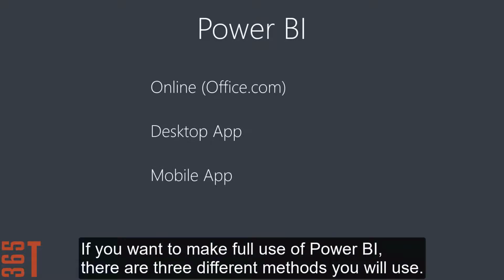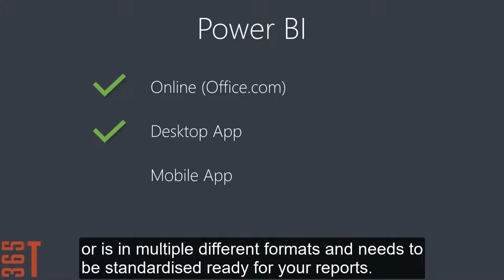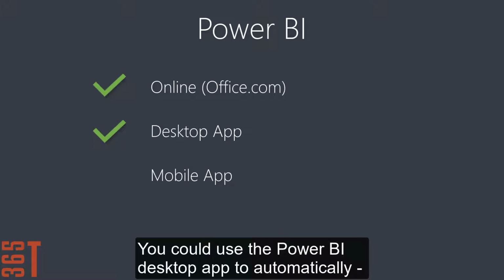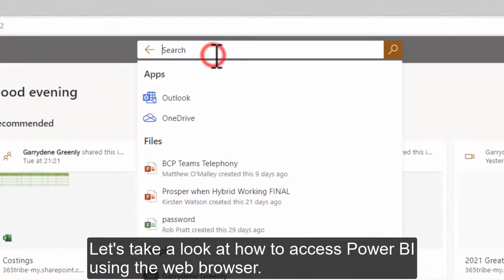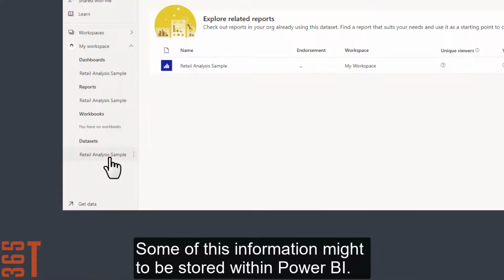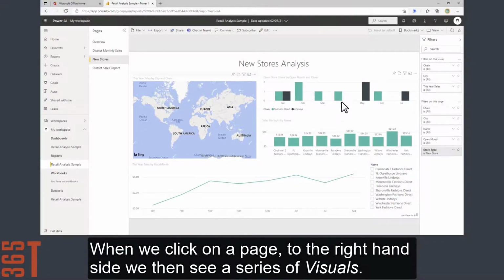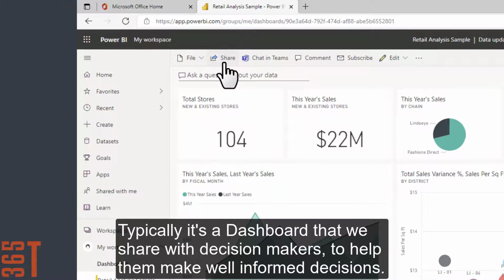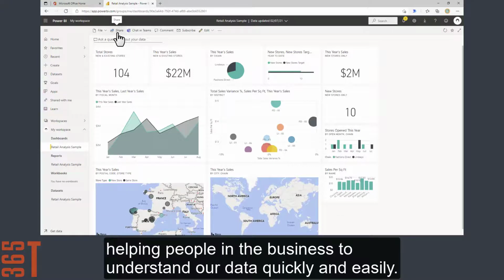What Is Microsoft Power BI?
This video explains what Power BI is and how it can be used to help make informed business decisions.